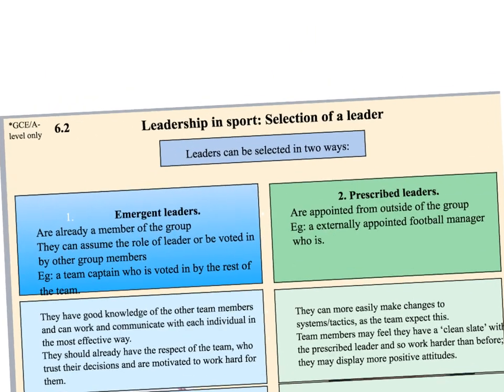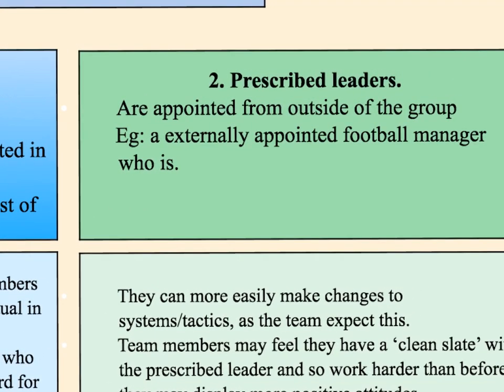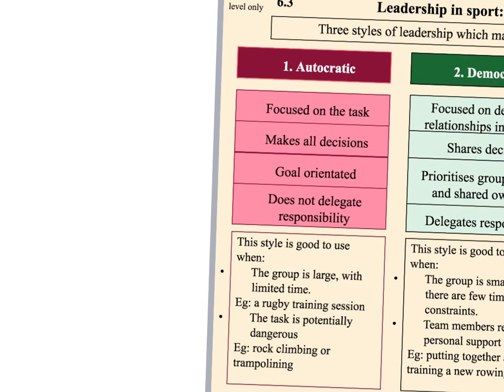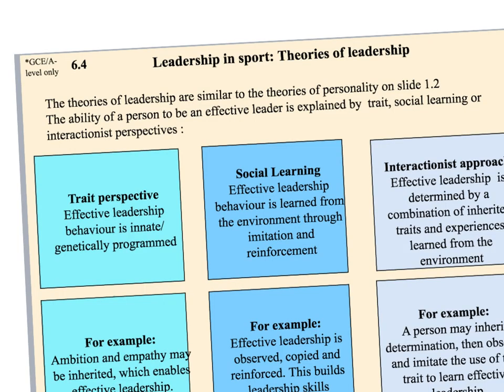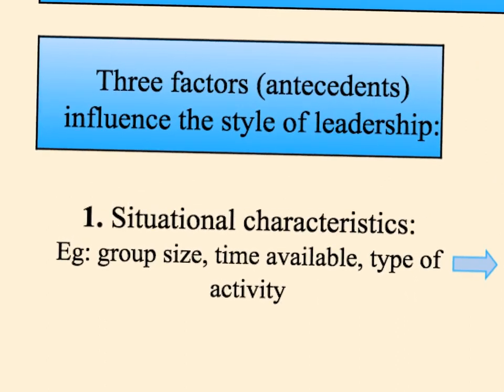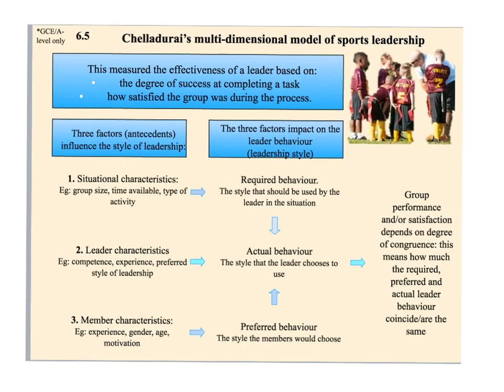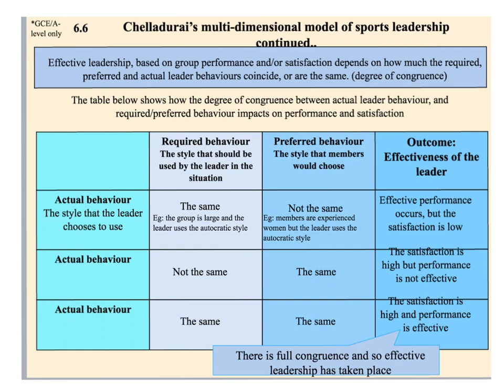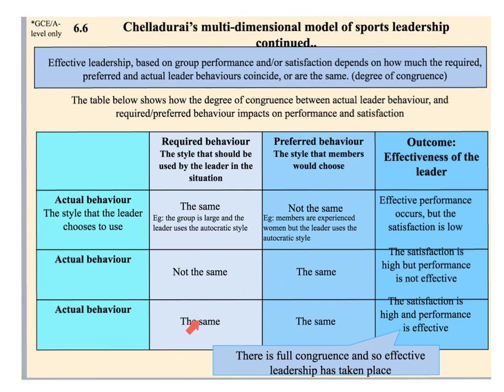20. Leadership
Explanation of leadership in sport.
OCR -Level PE